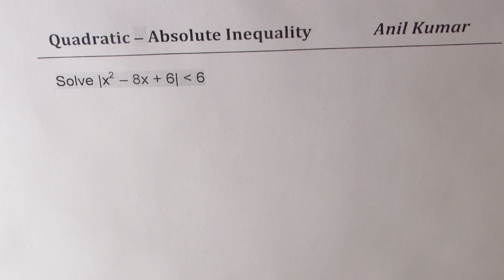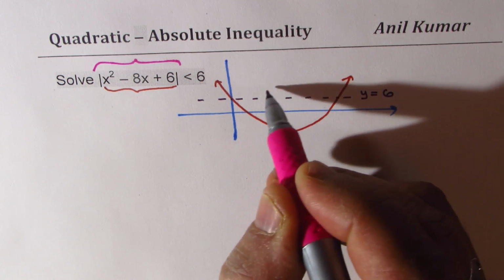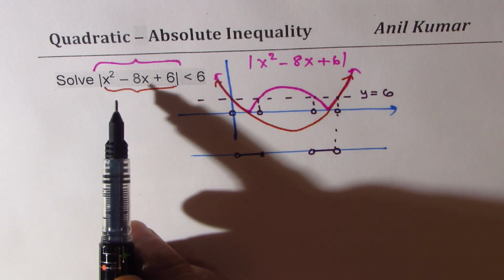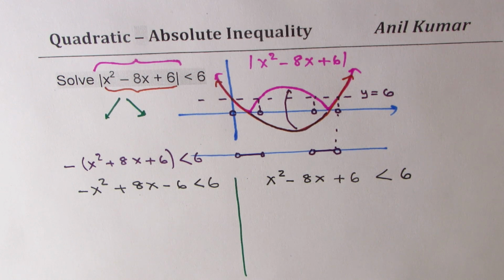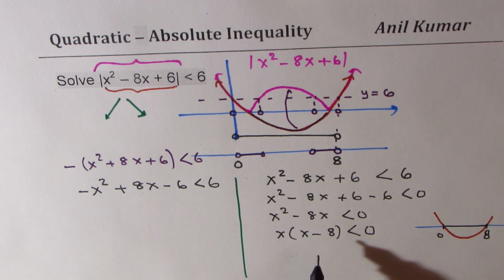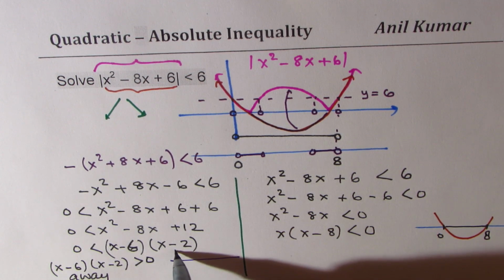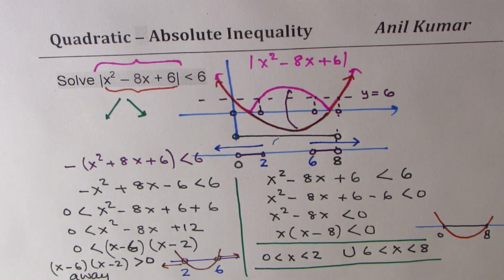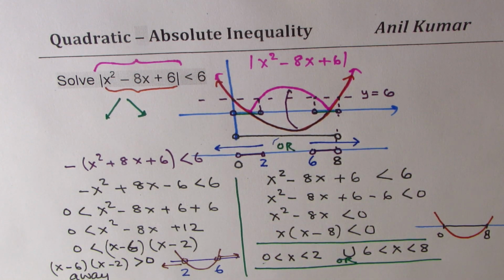Absolute value of Quadratic function Inequalty